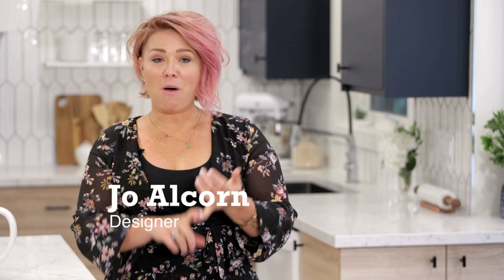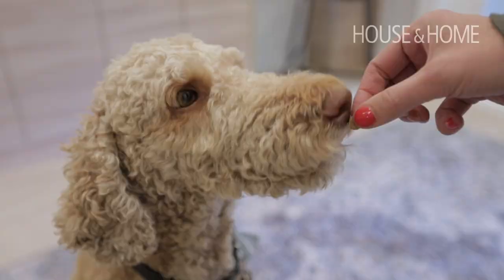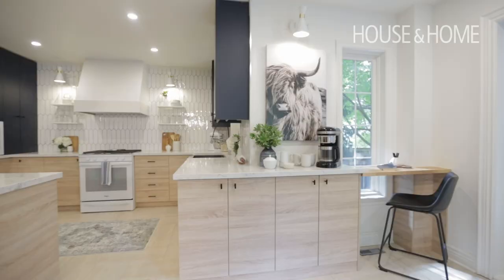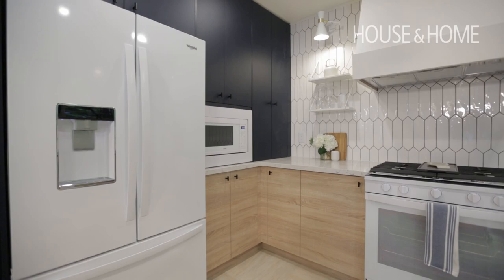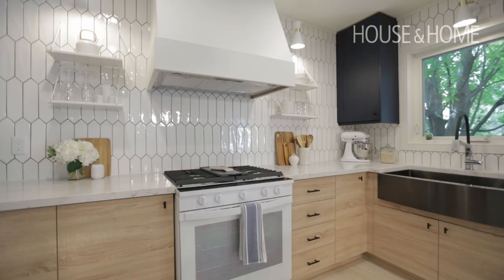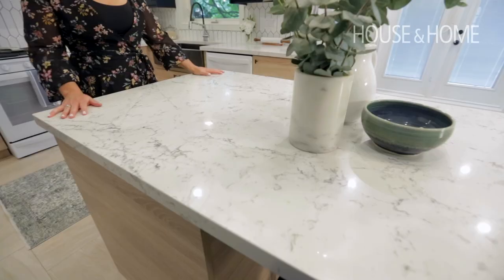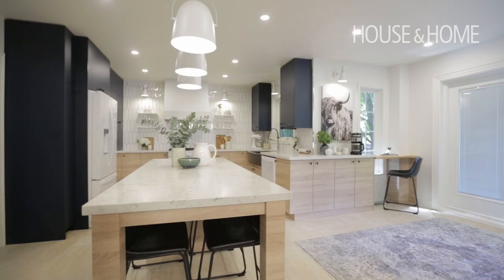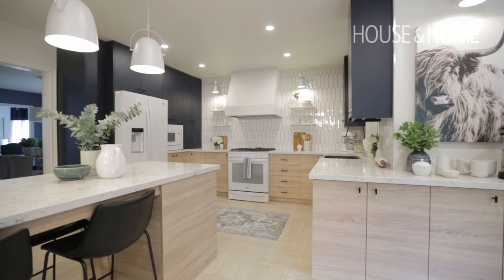A Multifunctional Two-Tone Kitchen by HGTV Designer Jo Alcorn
In this kitchen makeover, see how designer Jo Alcorn created a hardworking hub for cooking, answering emails and doing homework. Before, the kitchen was dated and lacked function and flow for this family of four. The new and improved space boasts Scandinavian-inspired design with light wood cabinets, dark blue uppers and sleek white appliances that are anything but old school. You'll love Jo's unique take on subway tile and the stainless steel farmhouse sink, but the star of the show is the spacious marble island. Plus, the designer created a desk, window seat and built-in pantry for even more function!

SOURCES:
Design: Jo Alcorn, Construction: Harrington Homes. Countertops and install: Caesarstone and Stone Edge Marble & Granite Inc., Cabinetry and island: Pulsar Design Inc., Large appliances: Whirlpool Canada, Accessories, Stools and rugs: Bed Bath & Beyond Canada, Lighting, door pulls and Farm Sink: Wayfair Canada, Paint: Benjamin Moore, Backsplash: M2Tile & Stone, Faucet: Delta Canada, Countertop appliances: Kitchen Aid Canada.